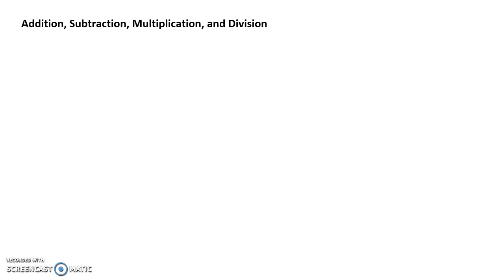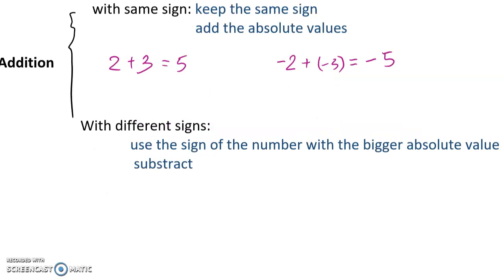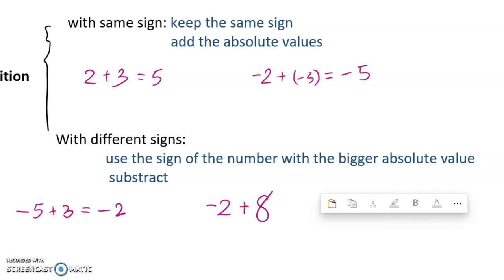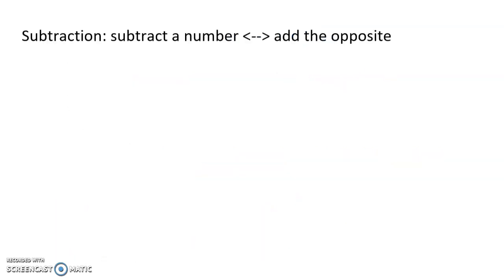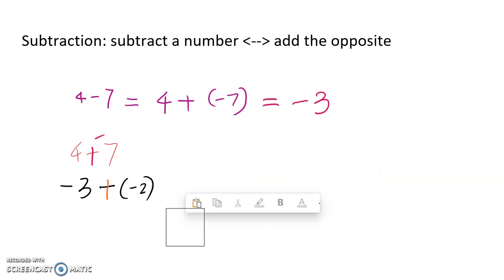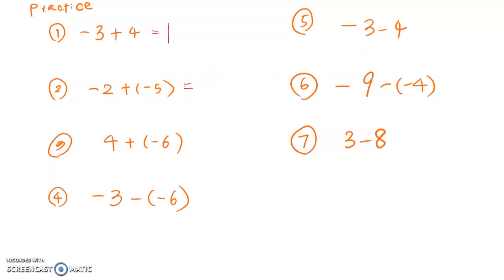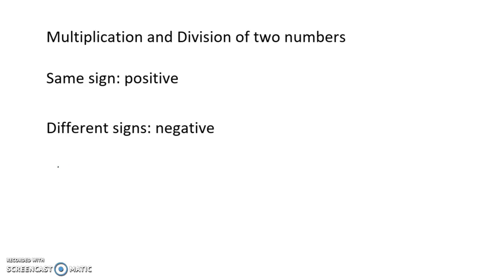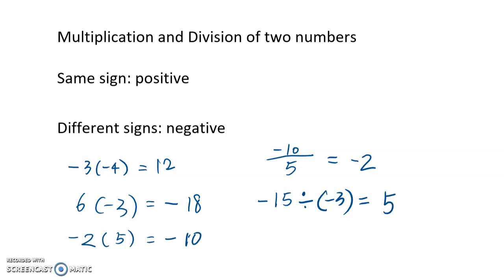Four Operations with Negative numbers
PreAlgebra